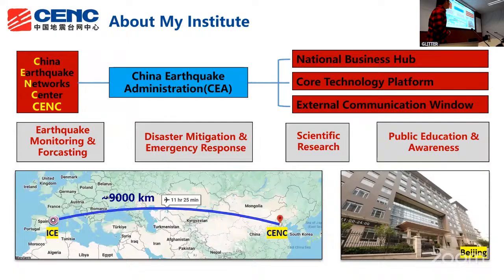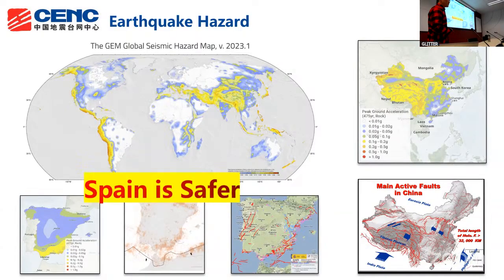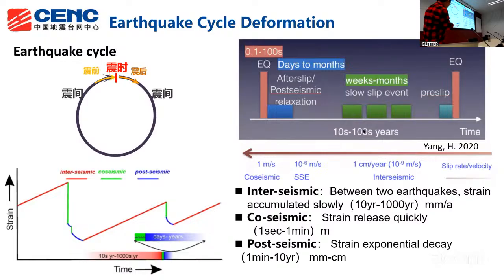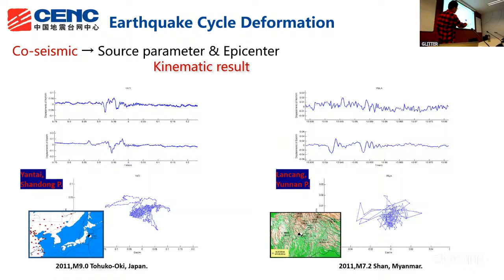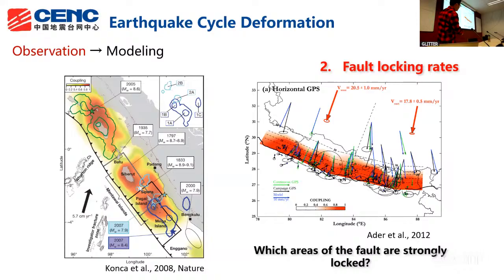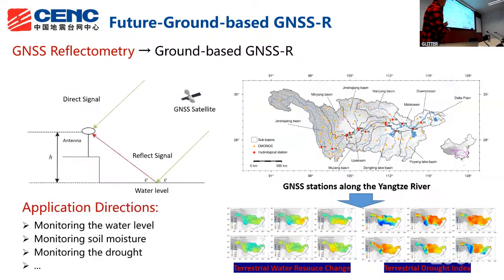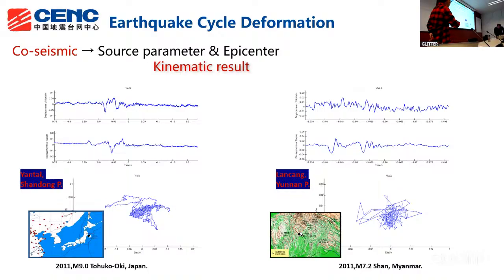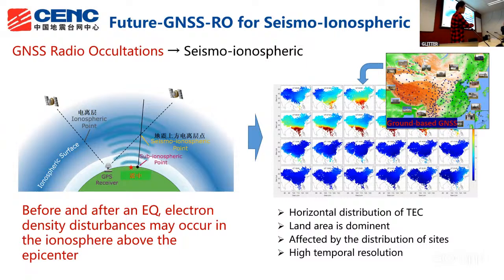Yu Li - From Space to Ground: Using GNSS to Understand Our Dynamic Earth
Title: "From Space to Ground: Using GNSS to Understand Our Dynamic Earth"
Speaker: Yu Li, Institute of Space Sciences (ICE-CSIC) & China Earthquake Networks Center, (CENC, CEA)

This presentation tries to explore the application of GNSS in studying earthquake cycle deformation to understand our dynamic Earth. Beginning with a comparison of the Earthquake hazard risks faced by China and Spain, the talk will introduce the role of GNSS in the Earth sciences, with a special focus on its application in monitoring crustal deformation and the earthquake cycle. Finally, connecting with the work of the Earth Observation group at ICE, the presentation will look ahead to emerging applications, including the use of ground-based GNSS reflectometry for groundwater monitoring and the application of GNSS Radio Occultation to detect changes in the ionosphere.